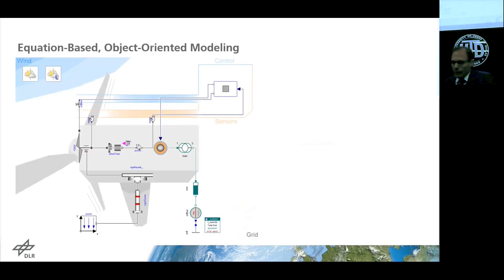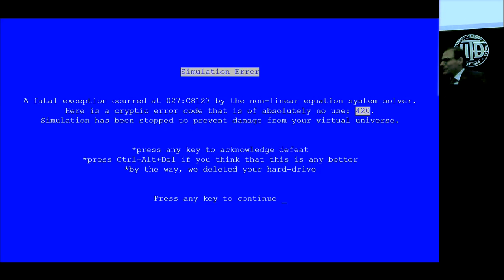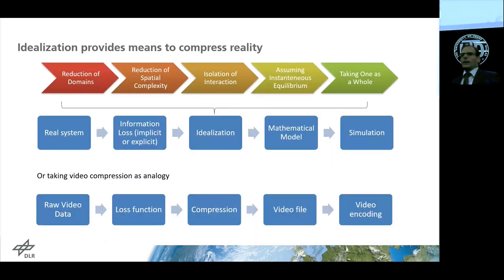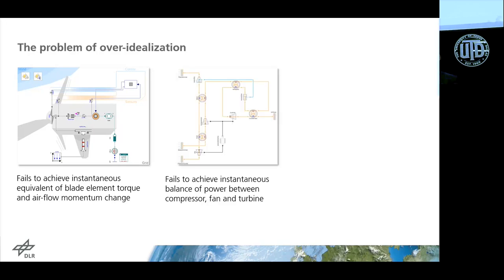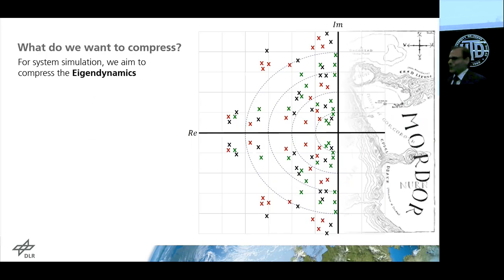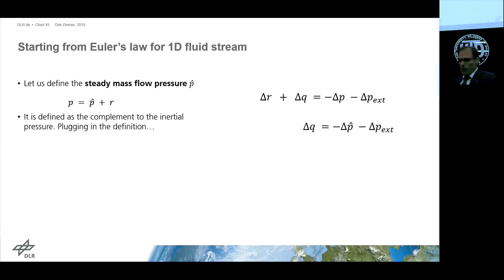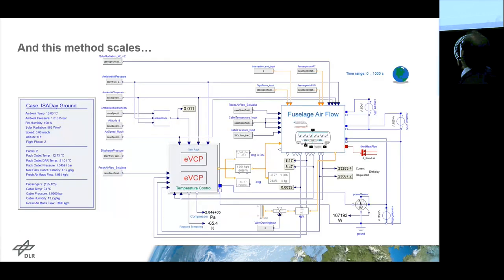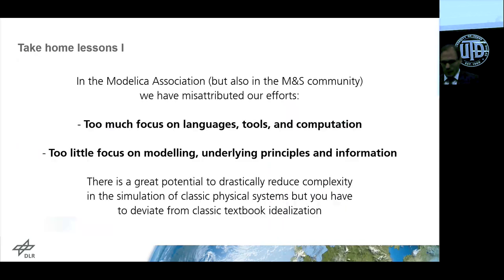American Modelica Conference 2022 - Keynote 2 - Dr. Dirk Zimmer - DLR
Vendor Session Presentations of the American Modelica Conference 2022.